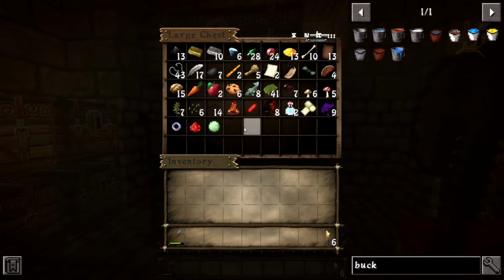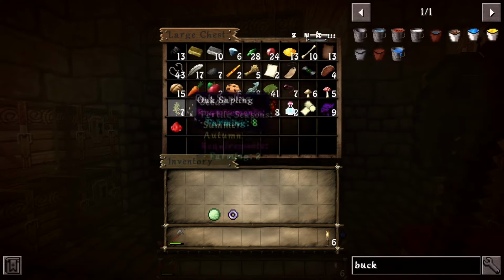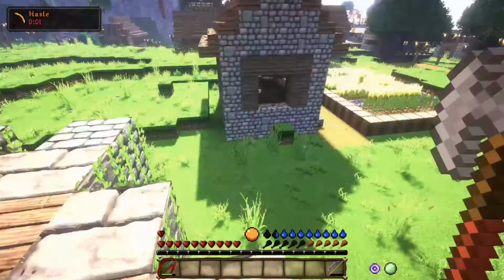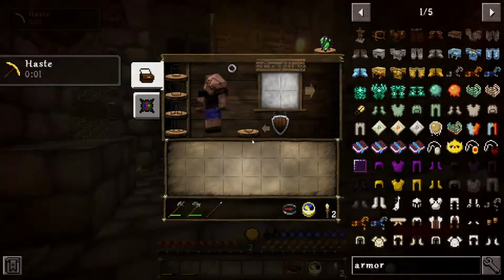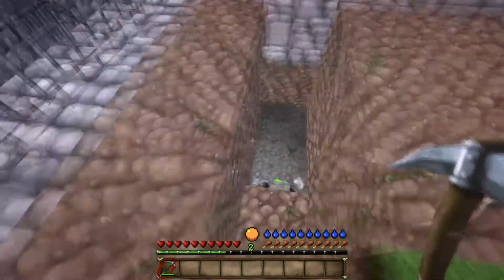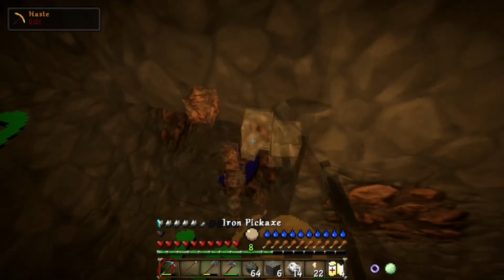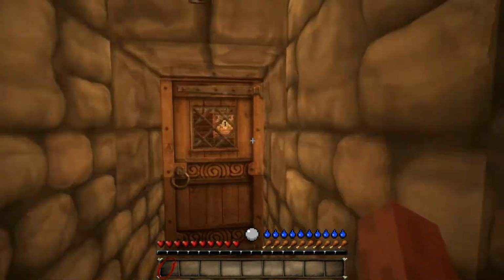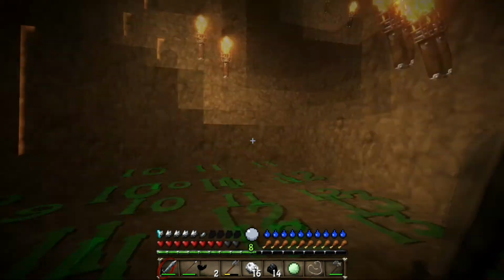RL Craft For Mortals - Ep 5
In this episode we look at the loot we got from the tower and then attempt to mine up some ore.